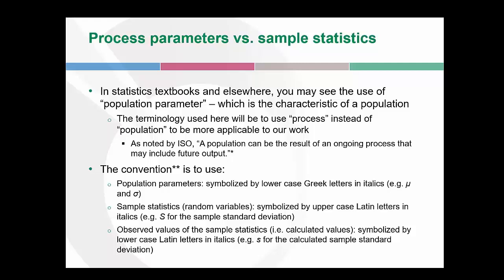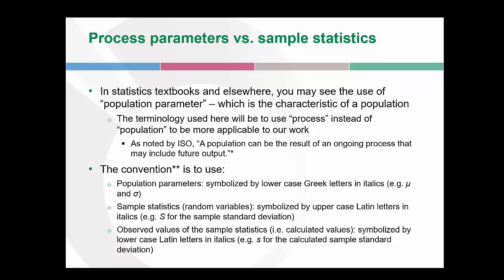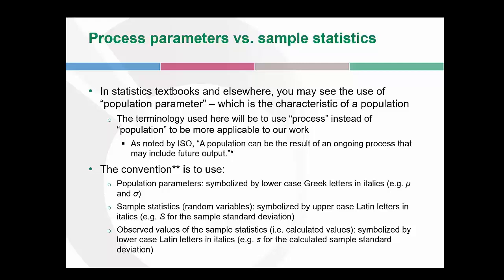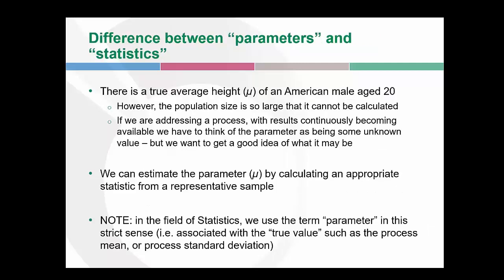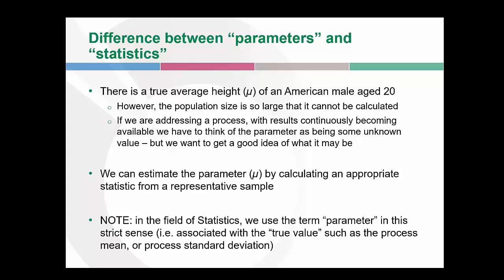Parameters and Statistics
Understanding the difference between a parameter and a statistic